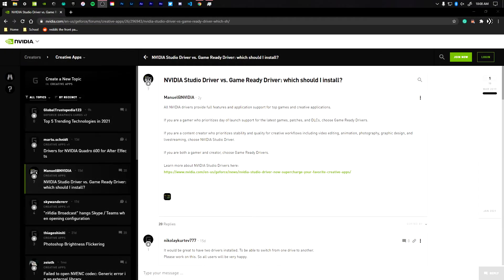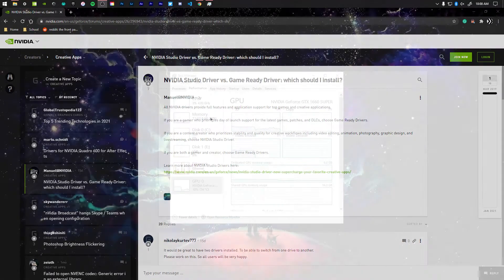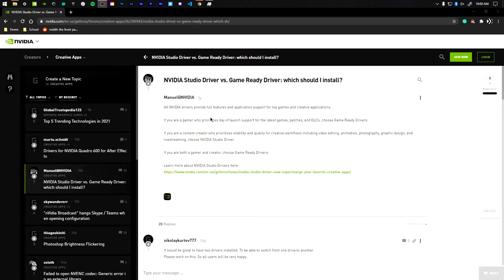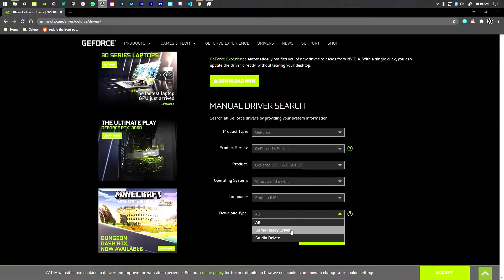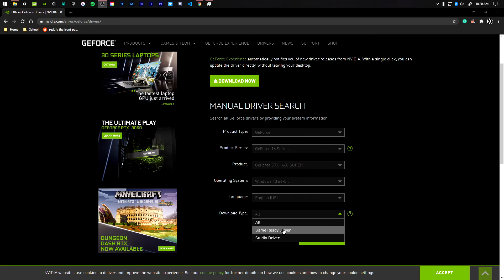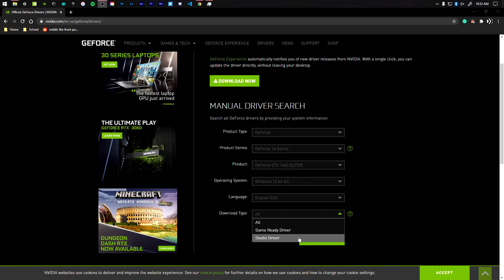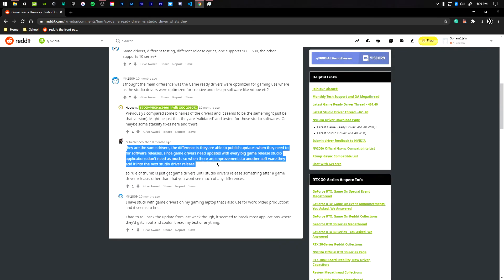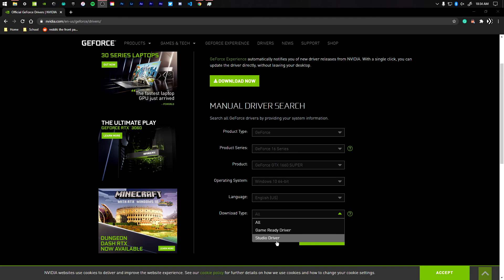Nvidia Studio Drivers vs Gamer Ready Drivers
There are a few differences between both of them but they both are good in their own ways.